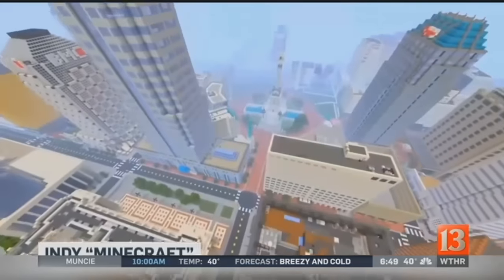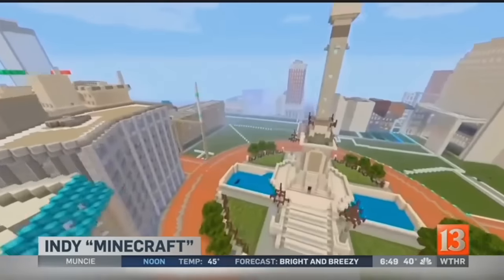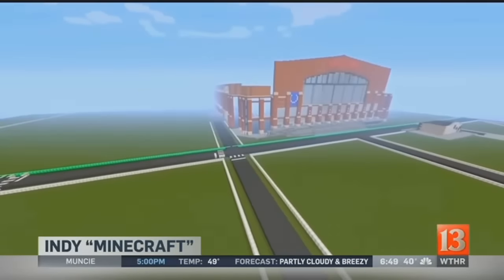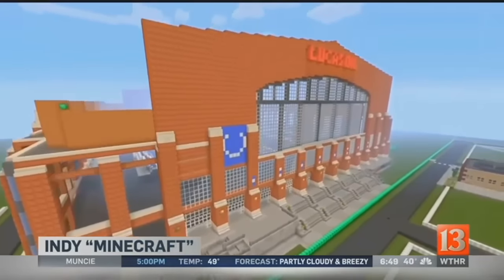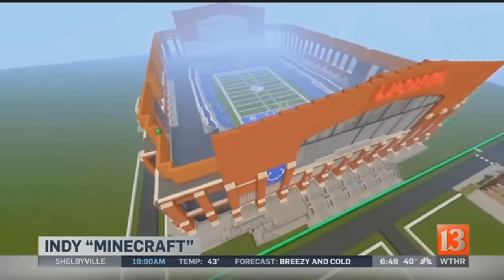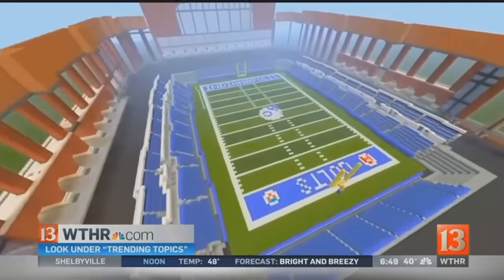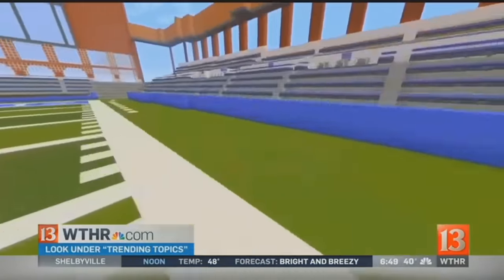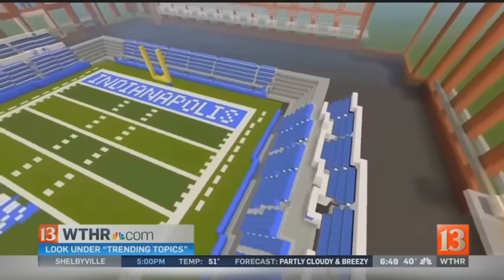Indianapolis man builds city in Minecraft